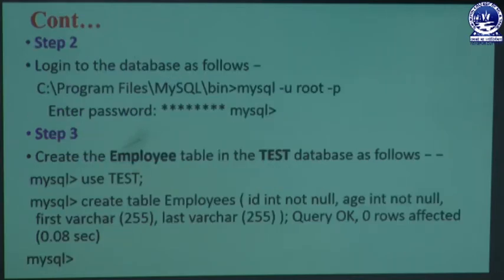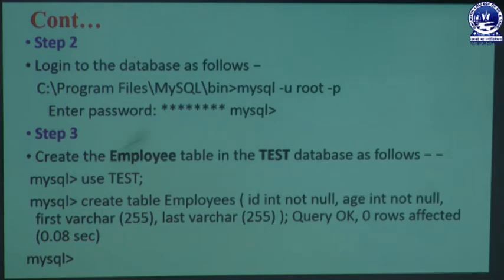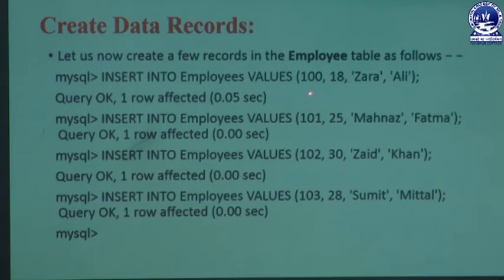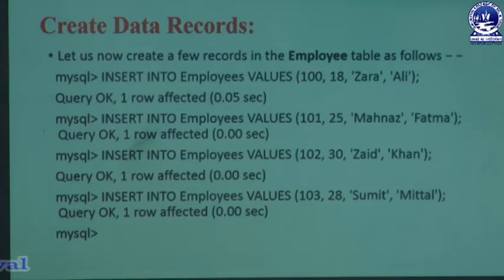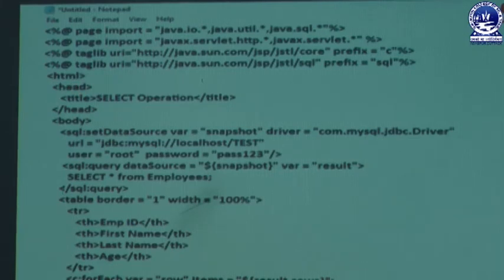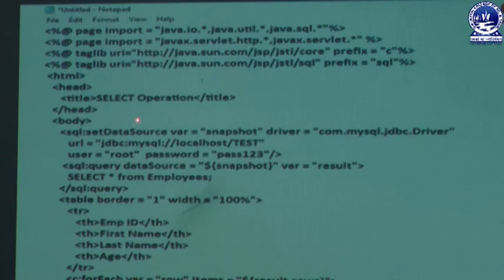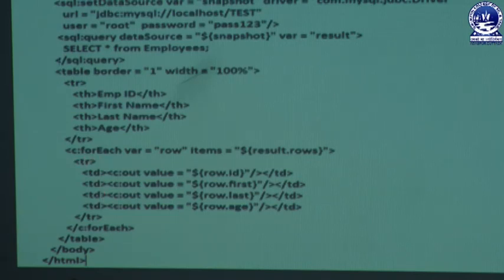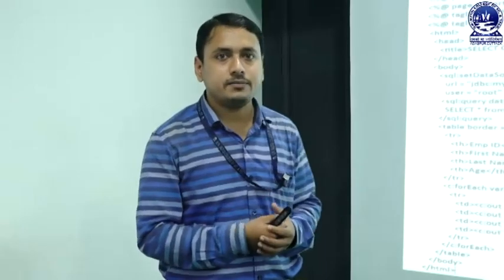JAVA : DATABASE ACCESS IN JSP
This video describes the  Database access in JSP .
This is made by Mr. Anil kumar Biswal , Lect. Dept. Of Comp.Sc .